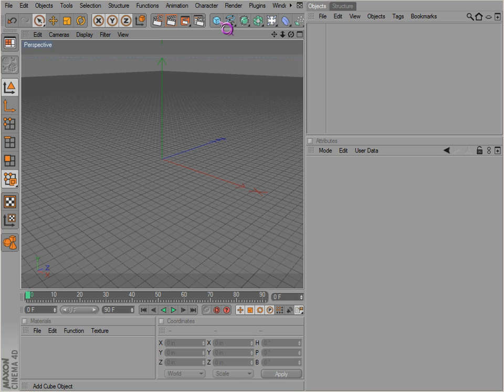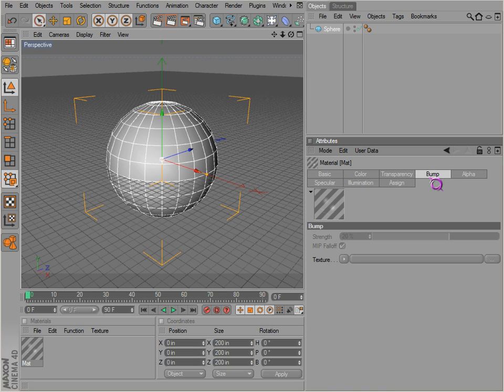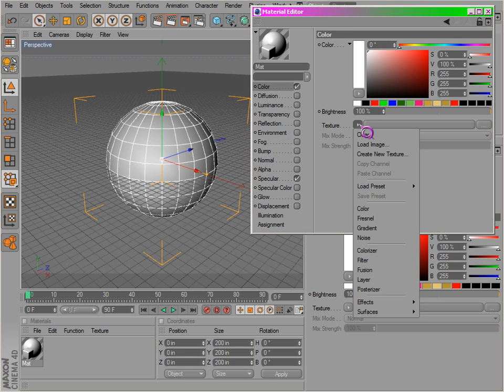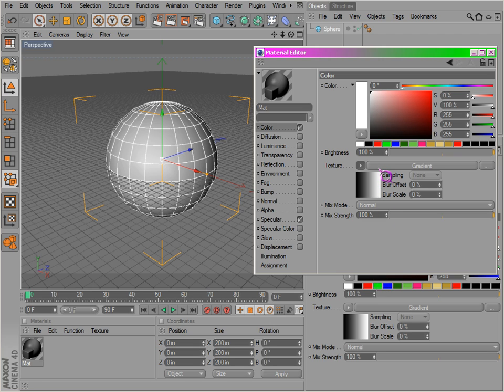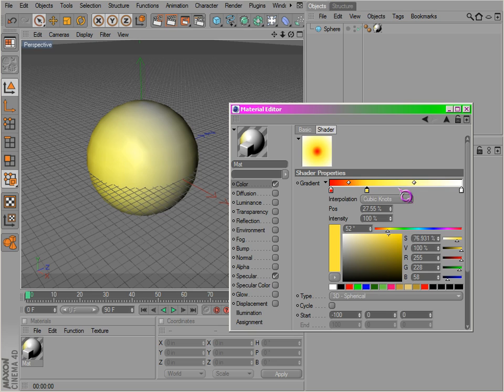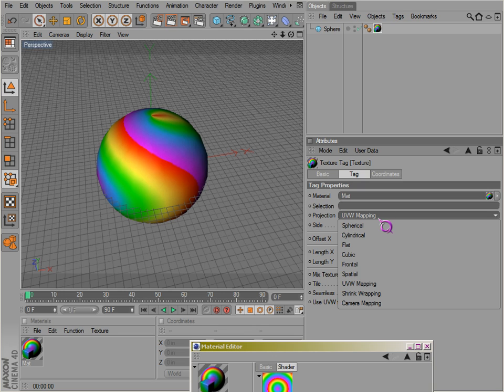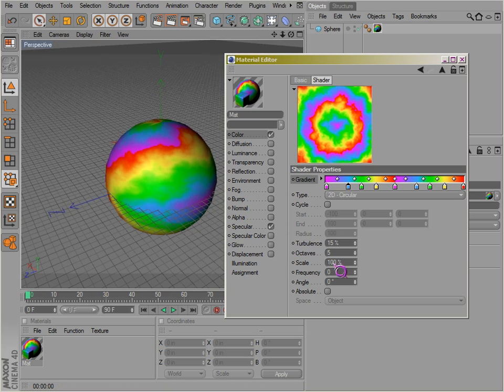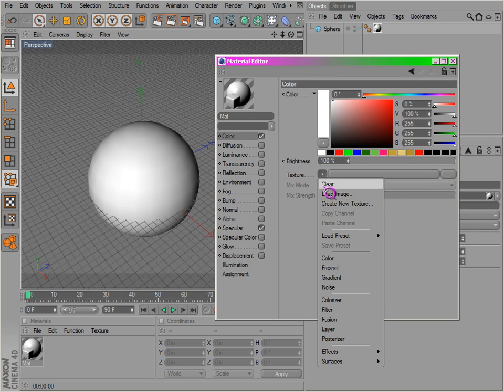Cinema 4D Materials 01 - Enhanced Color Table, Color, Brightness, Gradient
A general tutorial discussing Materials with a focus on how to pick your colors, the Color attribute, Brightness, and Gradients.